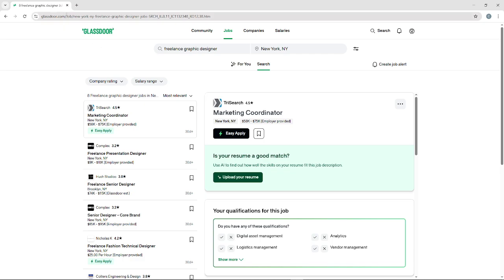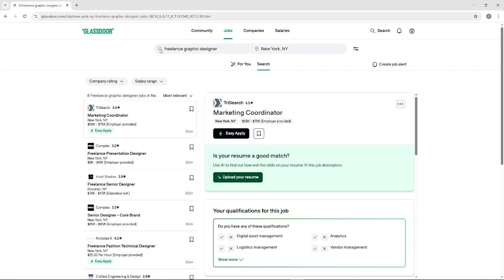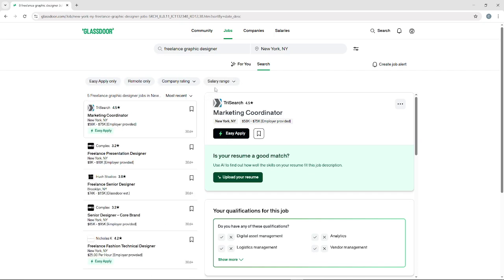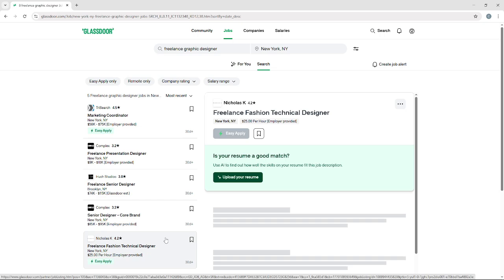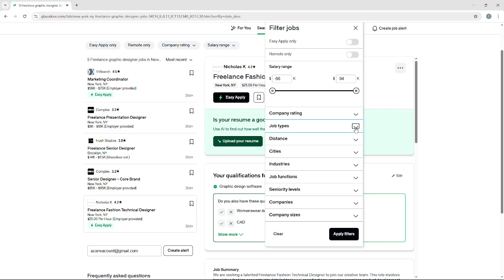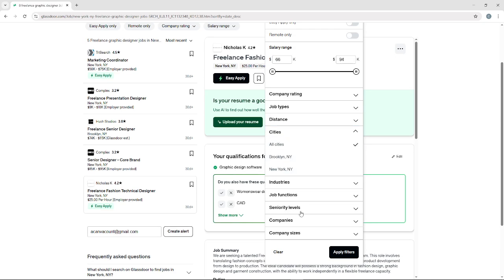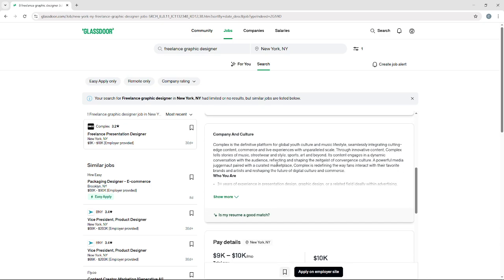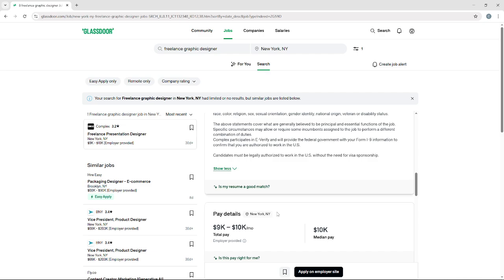How To Use Glassdoor For Freelance Jobs [Flexible Work]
In this flexible work guide, you’ll learn how to use Glassdoor to find freelance jobs, contract roles, and short-term gigs that match your schedule. Freelance opportunities often pay higher hourly rates and offer remote flexibility, making them perfect for side income or full-time independence.

🔹 What You’ll Learn:
-How To Search Keywords Like Freelance, Contract, Or Project-Based Roles Effectively
-How To Filter By Part-Time And Remote For Flexible Work Options
-How To Sort By Pay Rate To Target Higher-Paying Gigs First
-How To Evaluate Company Reviews Before Accepting Short-Term Projects
-How To Save Multiple Freelance Listings For Easy Comparison
-How To Optimize Your Profile With Skills And Portfolio Links
-How To Set Alerts For New Contract Opportunities Automatically
-How To Apply Quickly Before Roles Fill Up Fast

💡 Pro Tip: Highlight measurable freelance results and tools you use regularly, since clients prioritize proven outcomes over long resumes.

By the end, you’ll consistently find flexible freelance work that fits your lifestyle.